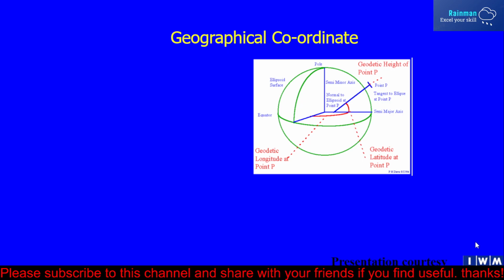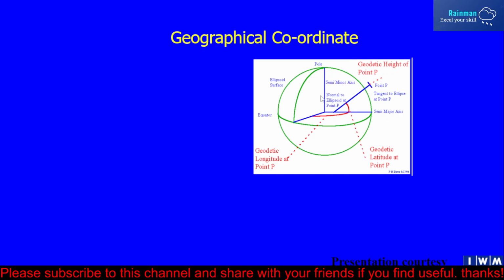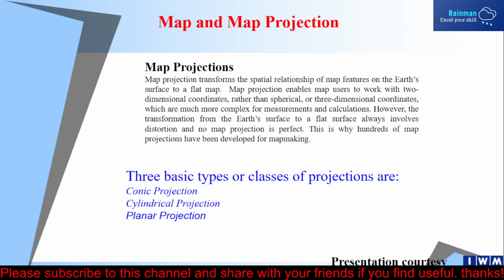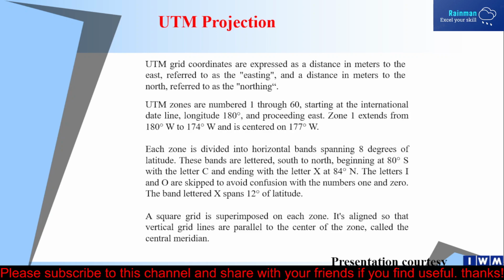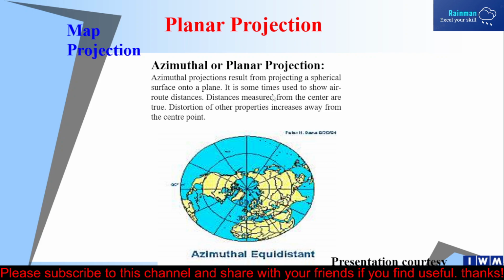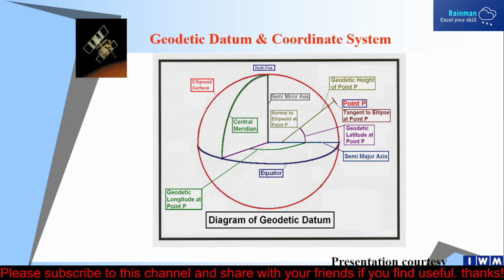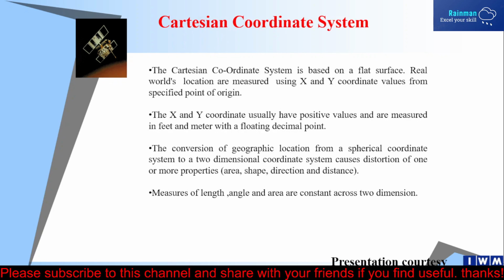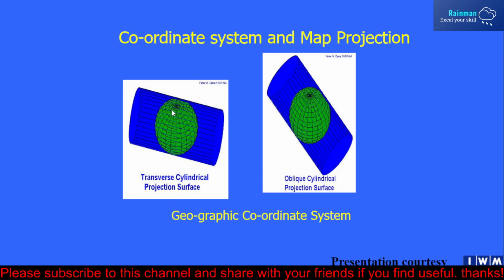Geographical coordinate system and projection | ArcGIS | Mapping | Engineering | WRE | URP